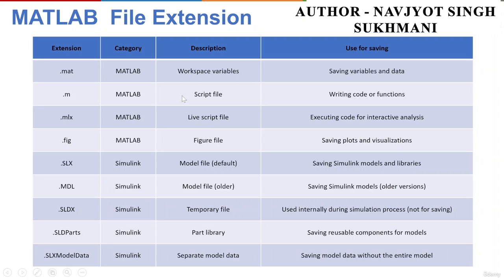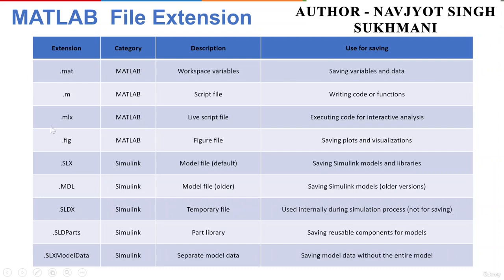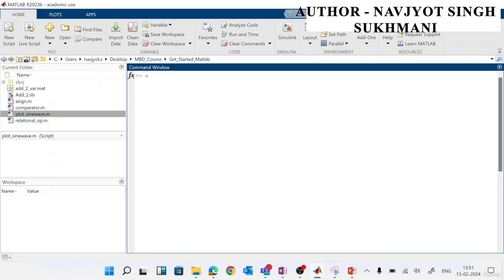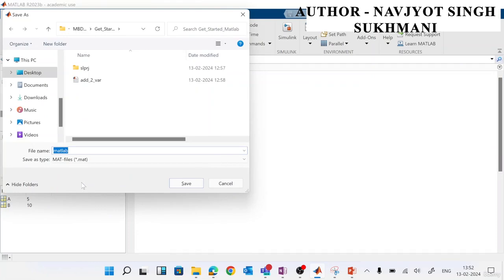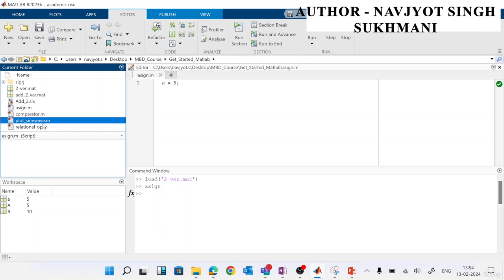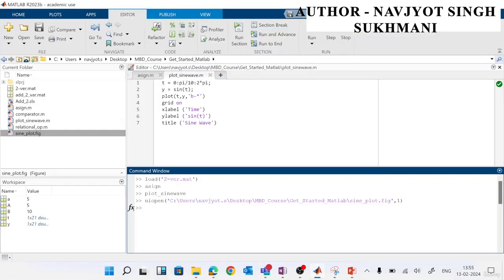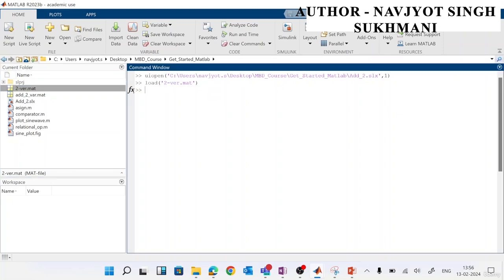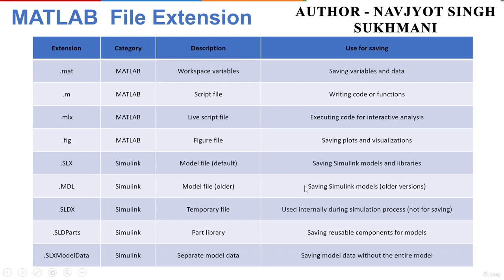(Matlab) Course 1: 1.6 MATLAB File Extensions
01. Get Started with MATLAB